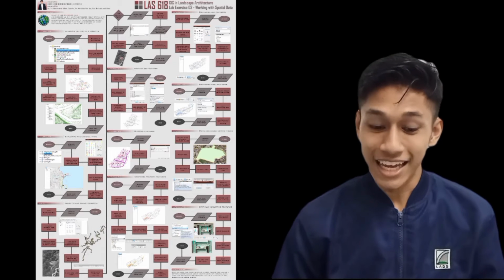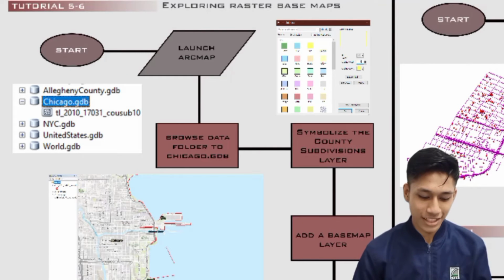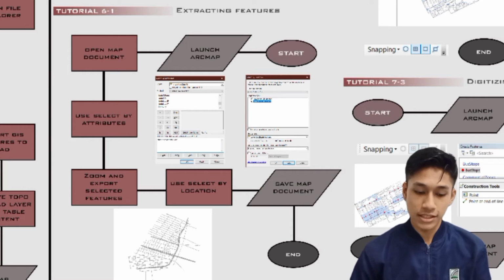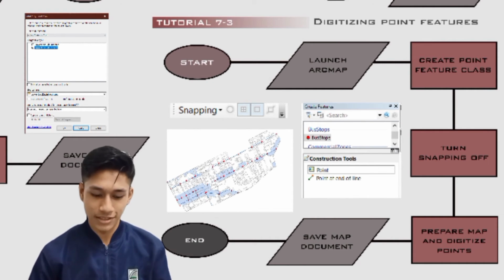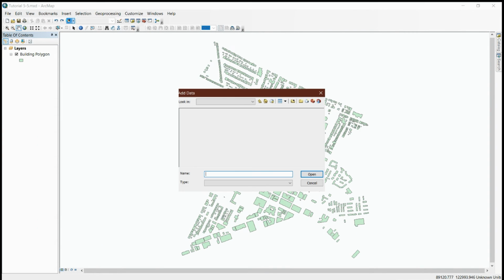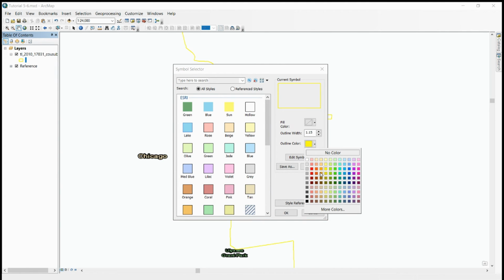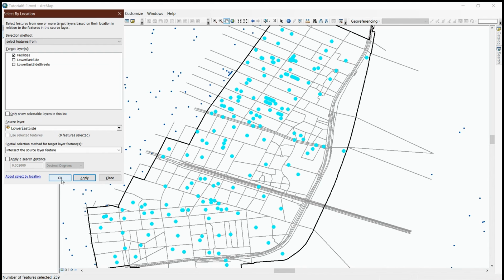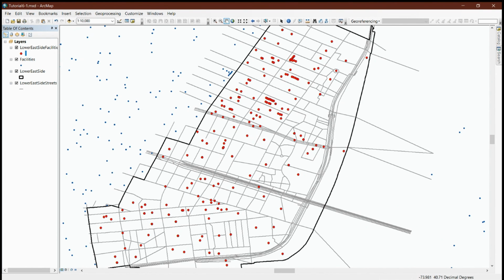Lab Exercise 02: Working with Spatial Data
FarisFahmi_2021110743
- Introduction of GIS
- Content ( ArcGIS) Tutorial
- Conclusion from ArcGIS
- Screen record of tutorial